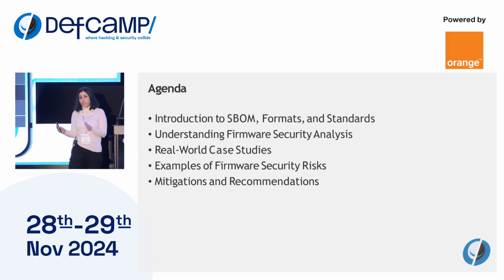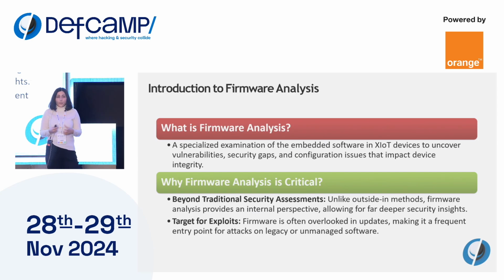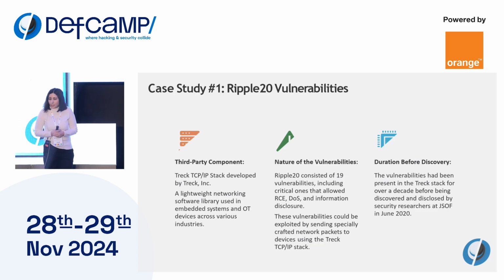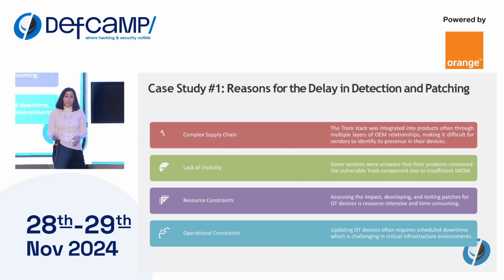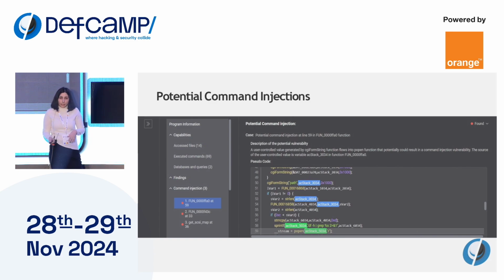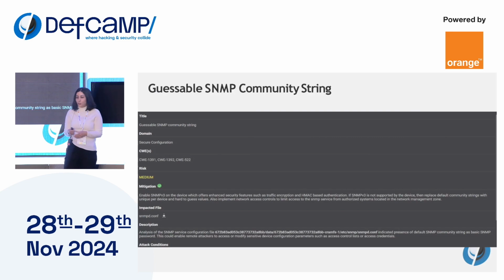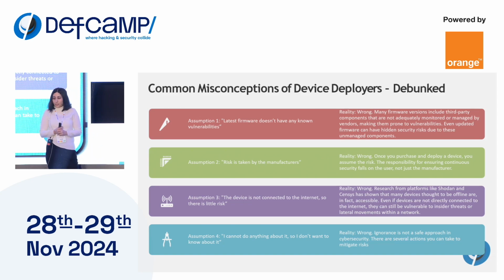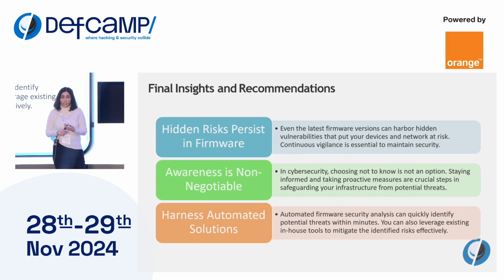Leveraging Firmware Analysis and SBOMs to Identify Device Security Threats at DefCamp 2024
A DefCamp 2024 presentation by Zahra Khani, Principal Product Manager for IoT Security Assessment at Keysight Technologies